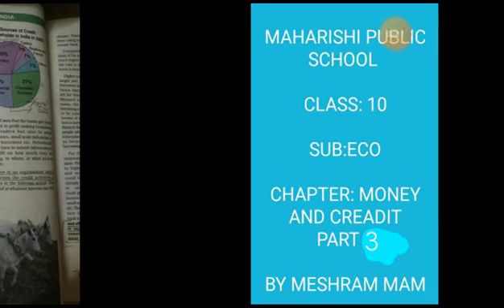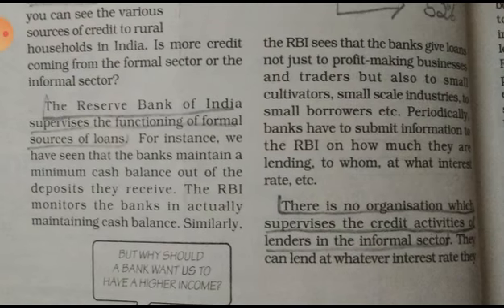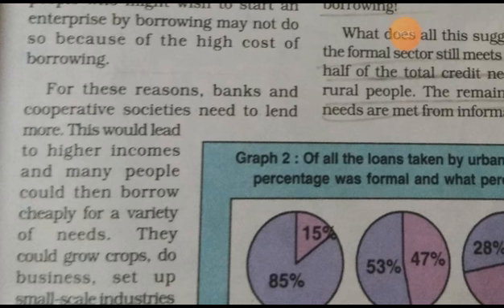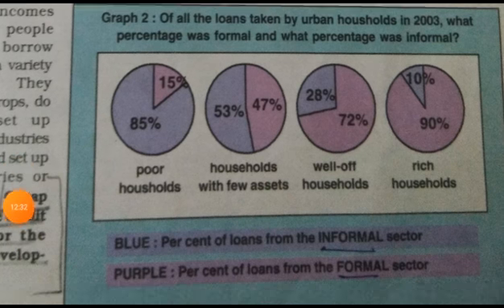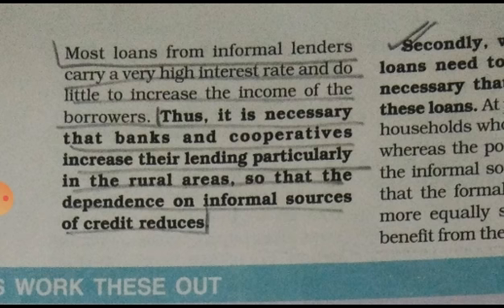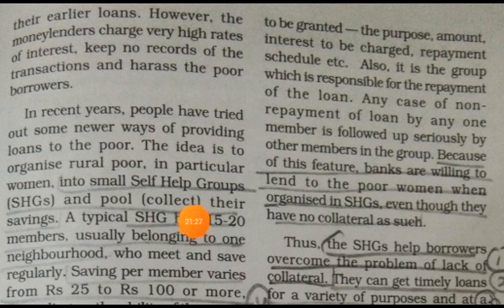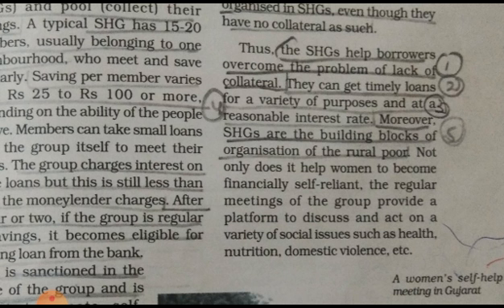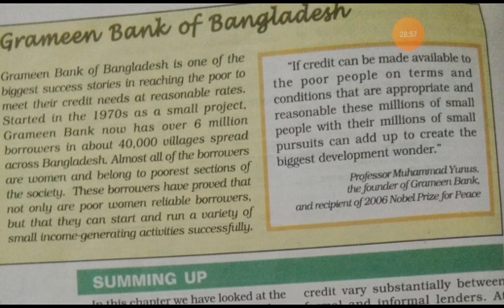Class 10,MONEY AND CREADIT